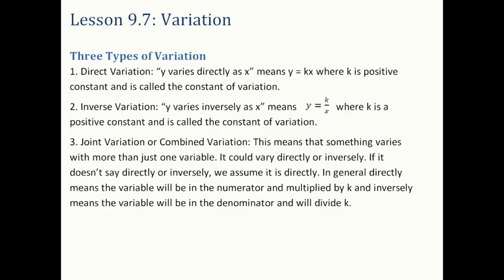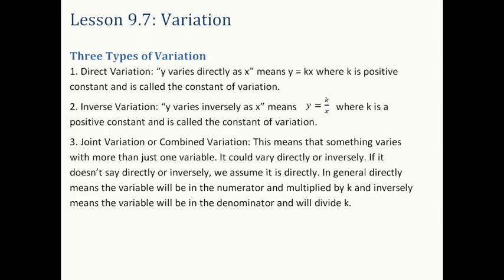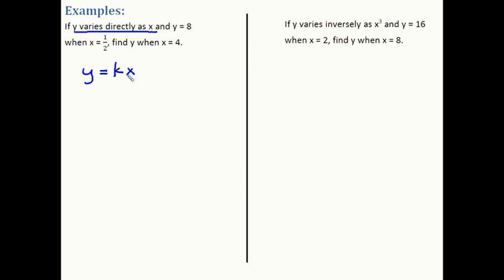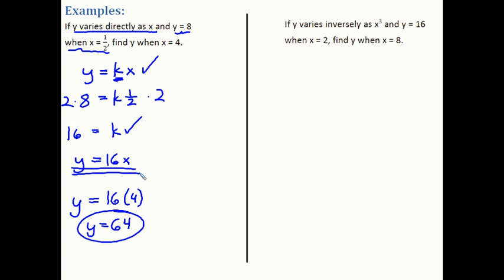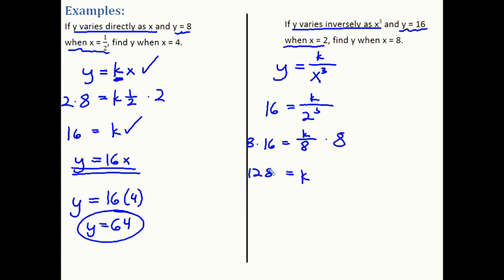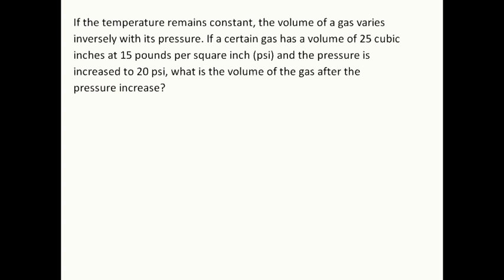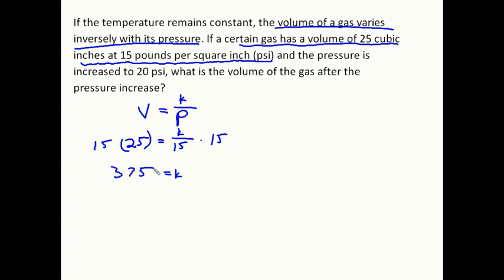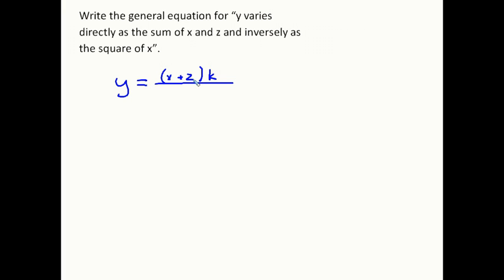Lesson 9.7 - Variation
Solve direct, inverse, and joint variation problems.